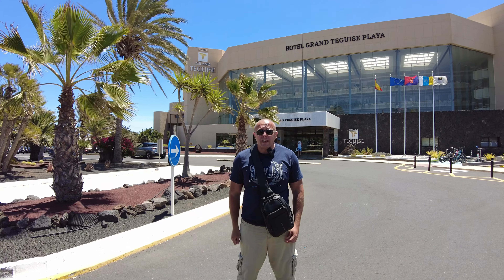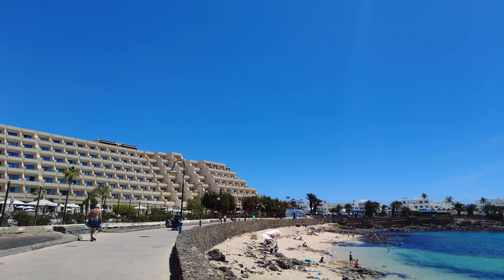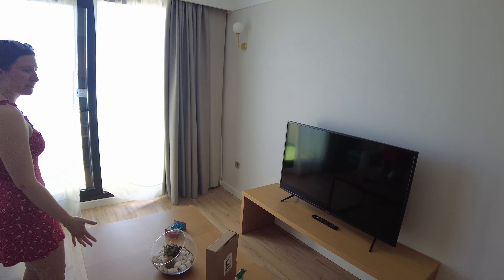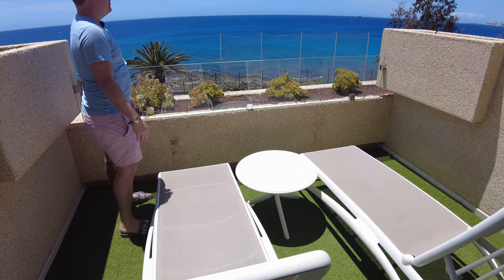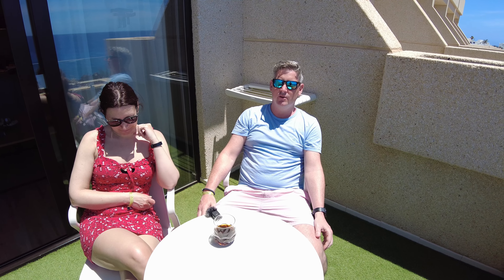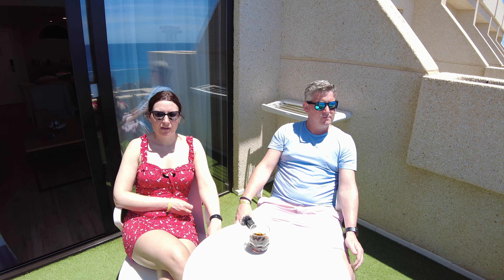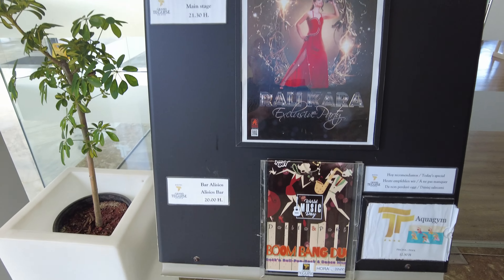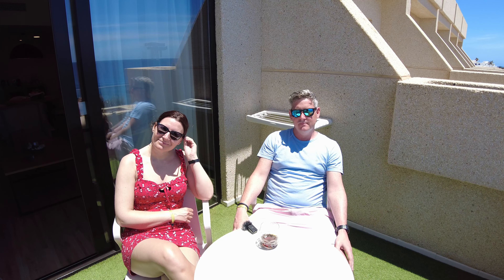Grand Teguise Playa Hotel Lanzarote MASSIVE! Costa Teguise hotel. Steph & Adam for showing me.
Hey there, travel enthusiasts! Today's video is going to be a special one as I'm excited to take you on a virtual tour of the stunning Grand Teguise Playa Hotel in Costa Teguise, Lanzarote. I was lucky enough to be invited by a lovely couple, Steph and Adam, who are currently holidaying here, to show me around and share their experience. So, let's get started and dive right into what this hotel has to offer!

Firstly, let's talk about the location. The Grand Teguise Playa Hotel is situated in the popular tourist area of Costa Teguise, Lanzarote. The hotel is just a stone's throw away from the stunning beach of Playa de las Cucharas, which offers golden sands, crystal clear waters, and plenty of water activities to enjoy. It's also worth mentioning that the hotel is just a short distance away from the charming town center of Costa Teguise, where you'll find plenty of shops, restaurants, and bars to explore.

Next up, let's take a look at the rooms. The Grand Teguise Playa Hotel offers a range of room types, from standard rooms to family rooms, all of which are spacious, modern, and equipped with everything you need to ensure a comfortable stay. The rooms come with a balcony or terrace, which offers breathtaking views of the ocean or the hotel's lush gardens. You'll also find all the usual amenities, such as air conditioning, a flat-screen TV, and a mini-bar.

Moving on to the pools. The Grand Teguise Playa Hotel boasts three stunning outdoor swimming pools, including a large lagoon-style pool, which is perfect for families, and two smaller pools, which offer a quieter and more relaxed atmosphere. The pools are surrounded by sun loungers and parasols, which make for the perfect spot to soak up the sun and enjoy the beautiful weather.

Now let's talk about the dining options. The Grand Teguise Playa Hotel offers a range of dining options to suit all tastes and budgets. The hotel's main restaurant, El Jablillo, serves a wide variety of dishes, including local specialties and international cuisine. There are also two a la carte restaurants, La Geria and La Bocaina, which offer a more refined dining experience. And if you're feeling peckish during the day, there are two snack bars and a poolside bar, which serve light bites and refreshing drinks.

It's also worth mentioning that the Grand Teguise Playa Hotel offers a range of facilities and activities to keep guests entertained throughout their stay. There's a fully equipped gym, a spa, which offers a range of treatments and massages, and a variety of sports and leisure activities, such as tennis, mini-golf, and table tennis.

So, there you have it, guys - a virtual tour of the stunning Grand Teguise Playa Hotel in Costa Teguise, Lanzarote. If you're looking for a relaxing and luxurious getaway, then this hotel is definitely worth considering. The hotel's location, facilities, and dining options make it the perfect choice for couples, families, and solo travelers alike.

And if you've stayed at the Grand Teguise Playa Hotel before, then I'd love to hear about your experience in the comments section below.

Follow us for loads of information about Lanzarote and the Canary Islands.

We also have an amazing app that can save you time and money on your holiday in Lanzarote.

With a range of excursions on offer, what are you waiting for, just book with us today!